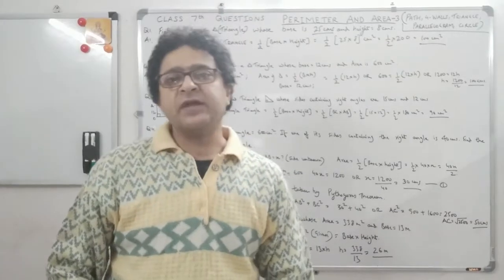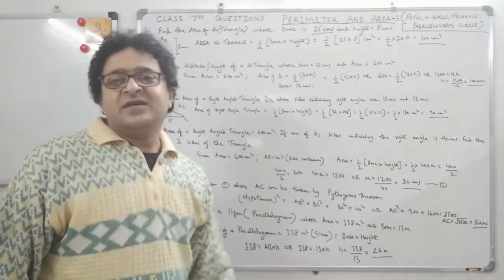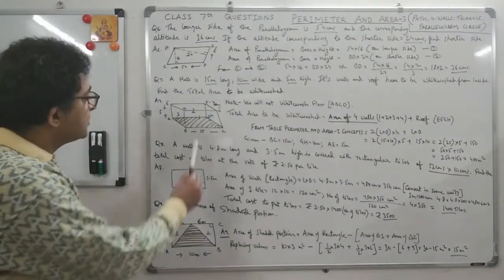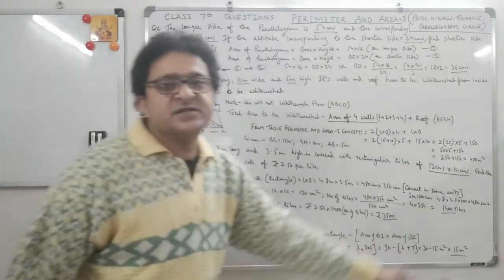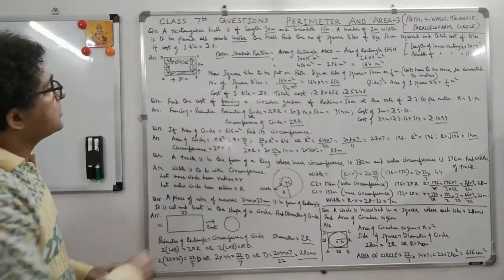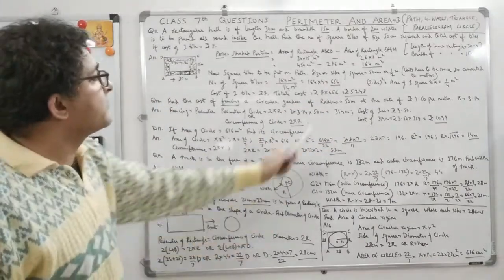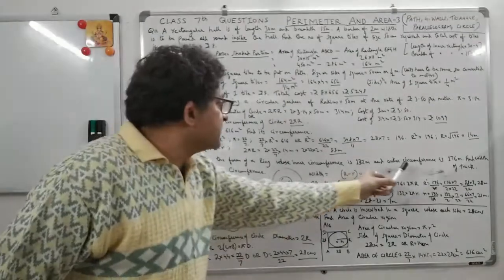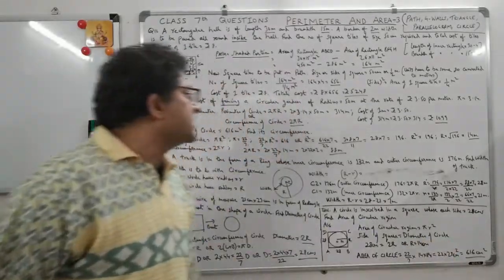Perimeter and Area -3 Class 7th Questions & Answers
Perimeter and Area-3 Questions and Answers Class 7th

Total Questions-15 (Path, 4 walls, Triangle, Parallelogram, Circle and Width)

Correction
Total questions 15 (numbering error, Q9 followed by Q11 instead of Q10).